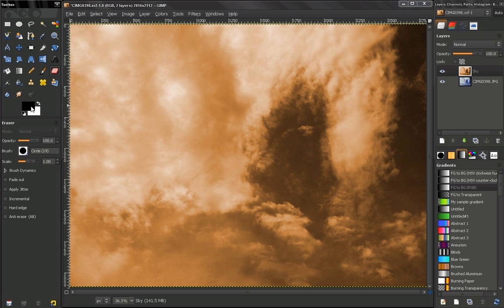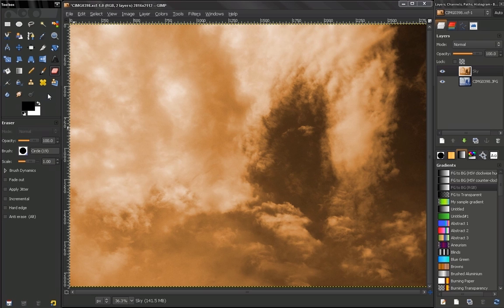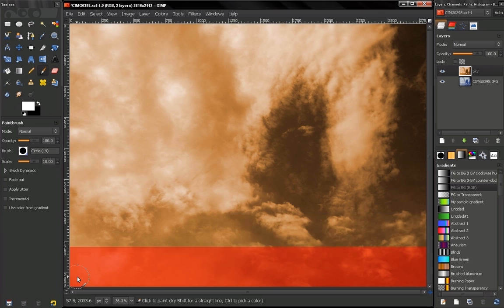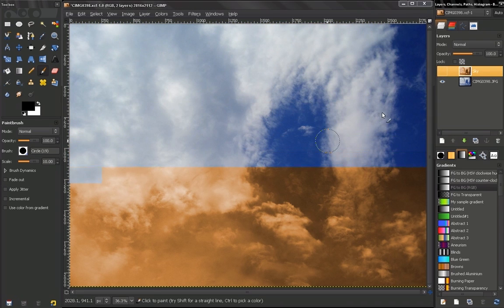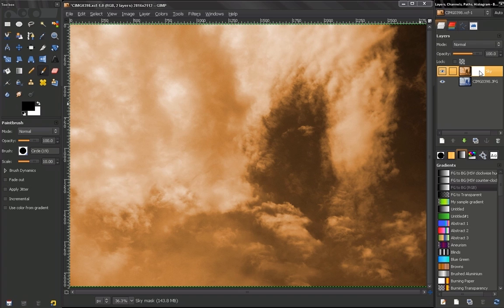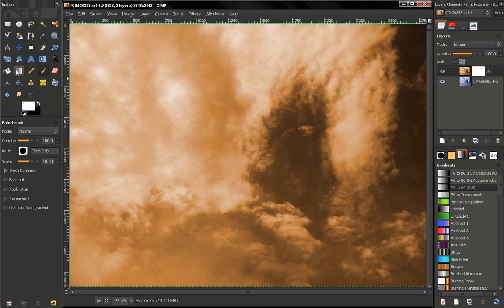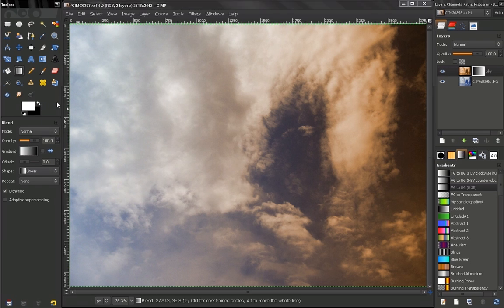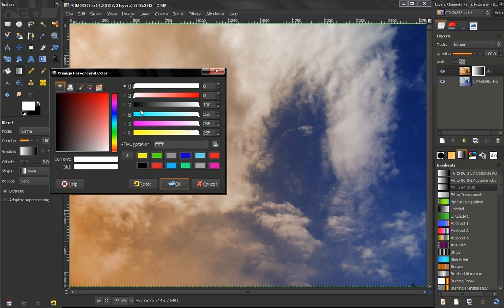Foreground and Background colors - GIMP Beginners' Guide ep88